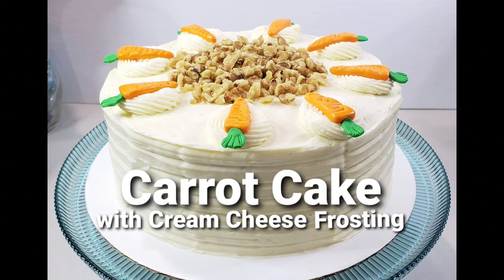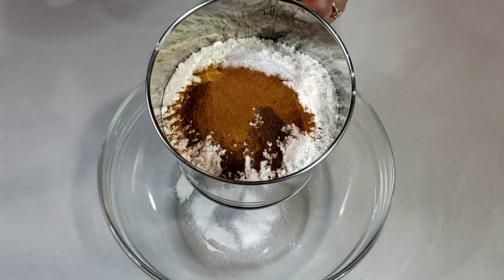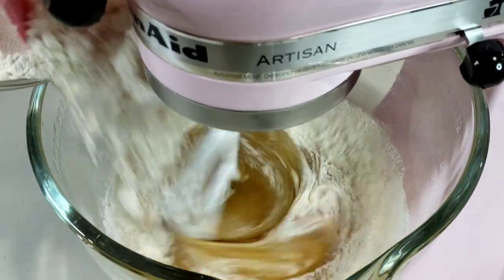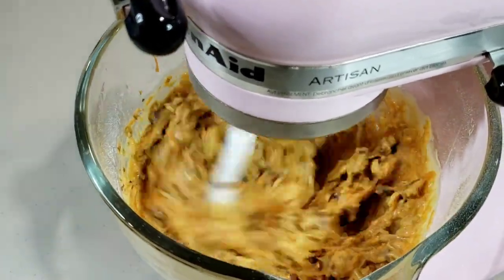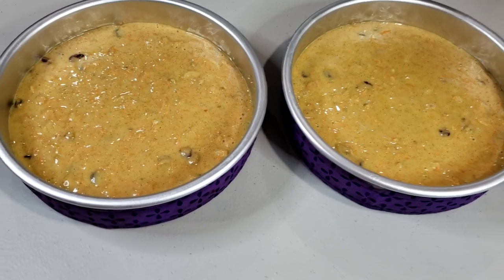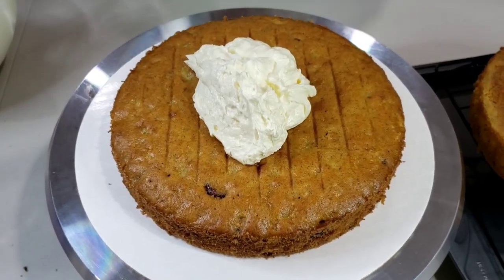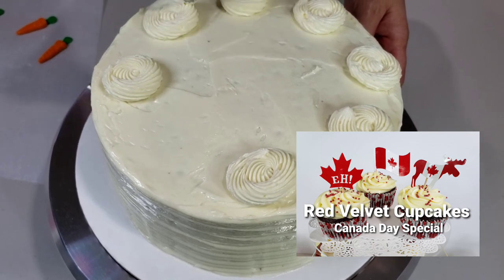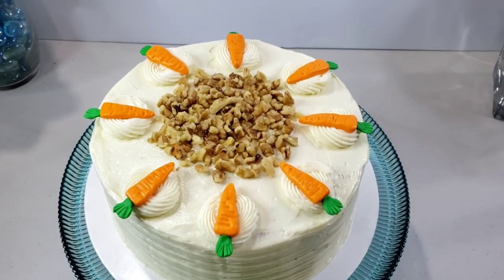Easy Carrot Cake Recipe